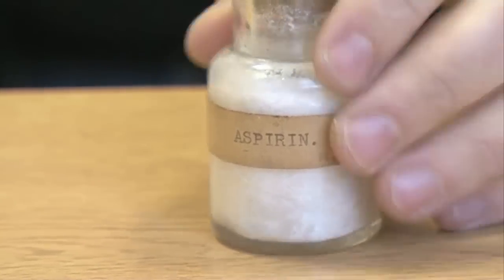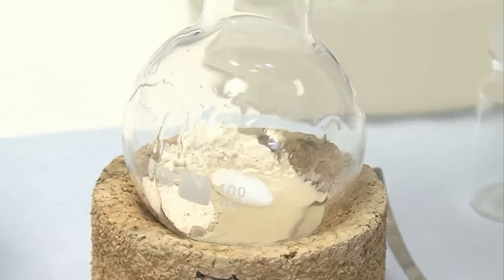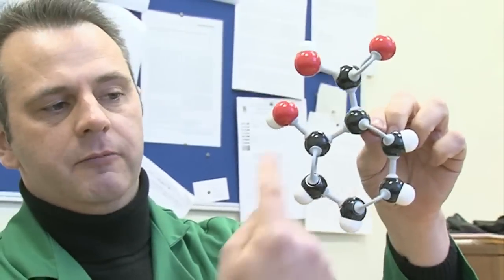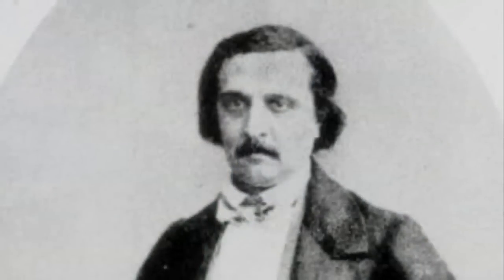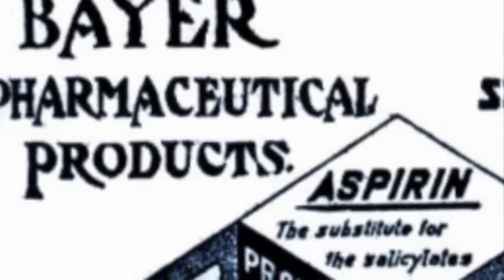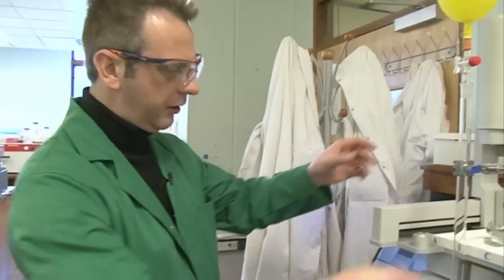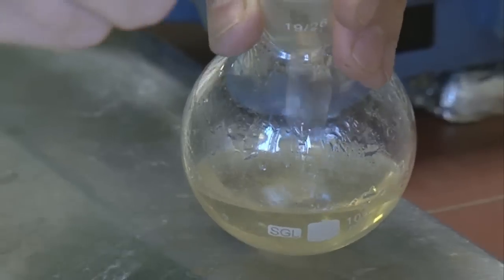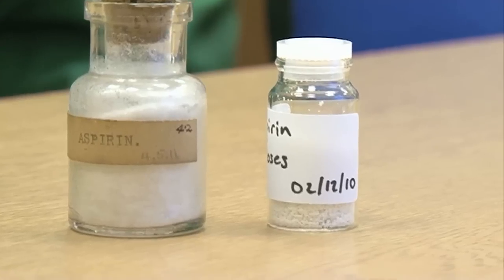Aspirin - Periodic Table of Videos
In this video about aspirin we show you an old sample and make a new one.